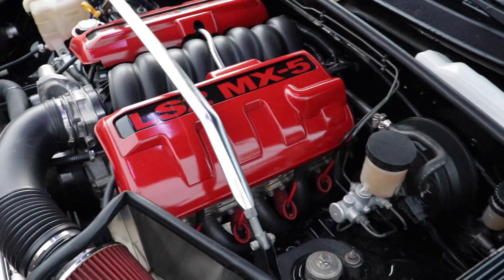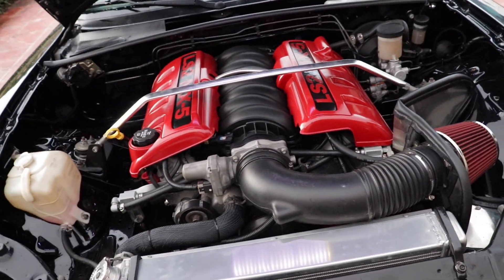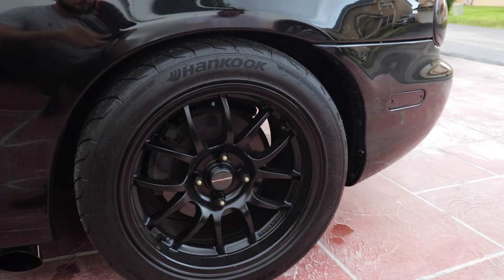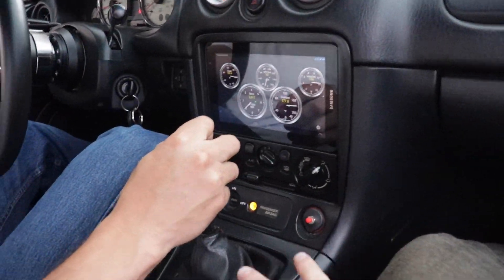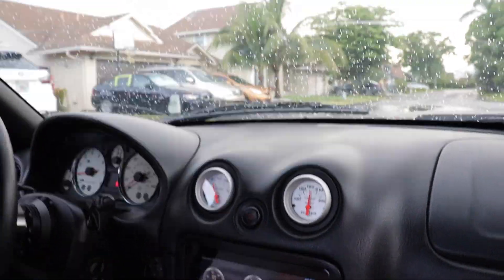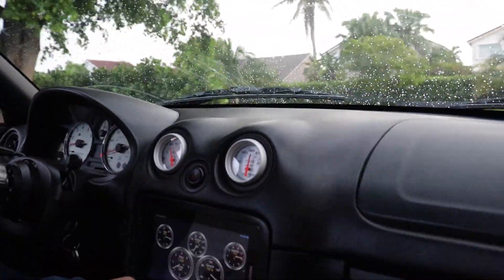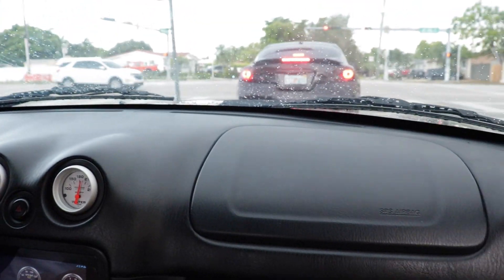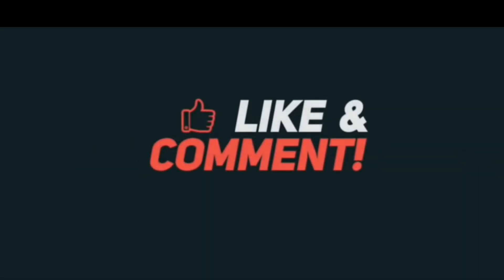NASTY Cammed LS2 Mazda MX-5 Miata | Review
Hi, in todays video we take a look at Mike's beautiful 2001 NB Miata, this is not your traditional MX-5 since it has a nice cammed ls-2 v-8 along with a T-56 transmission from a Pontiac GTO.

Gear used to film this video:

Canon SL2

DJI Osmo Action

Want to be my friend on IG?

The_mg_channel